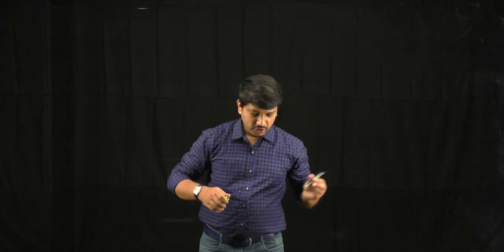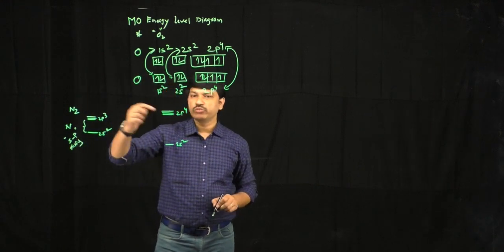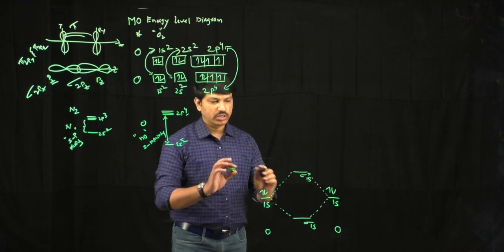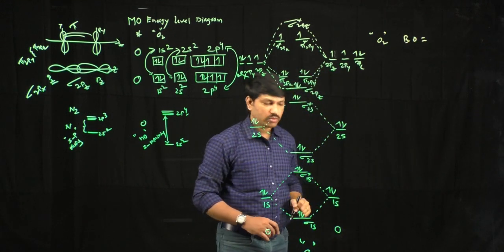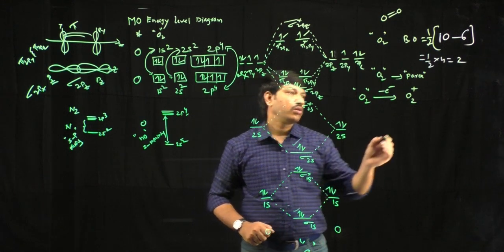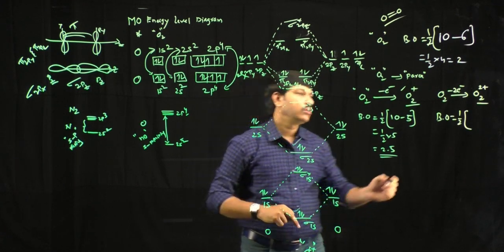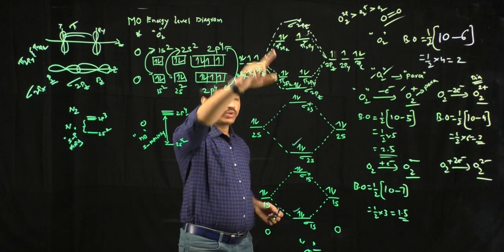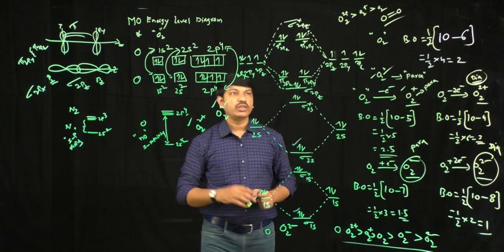MO Energy Level Diagram of O2, O2(+), O2(2+), O2(-) and O2(2-)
In this Video we discussed about MO energy level diagram of O2 and thier ionic species. Bond order, Magnetic behavior of O2, O2(+), O2(2+), O2(-) and O2(2-) species